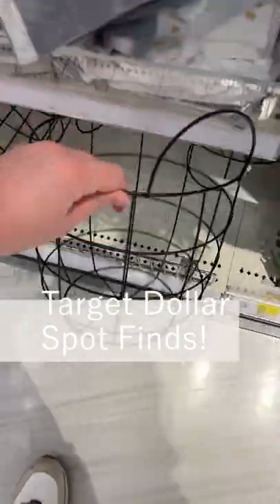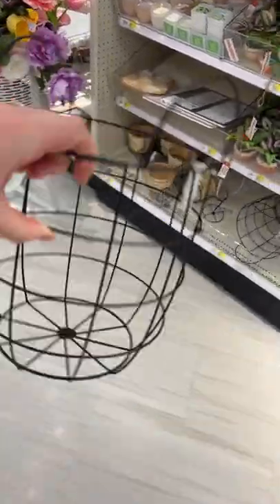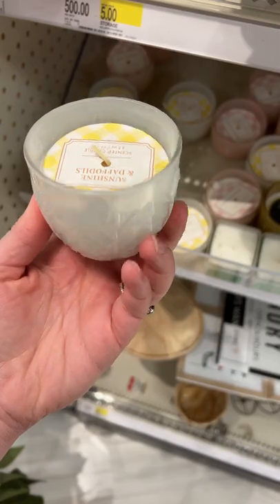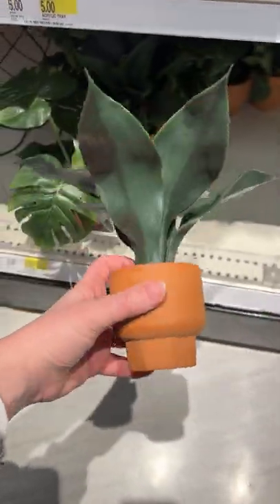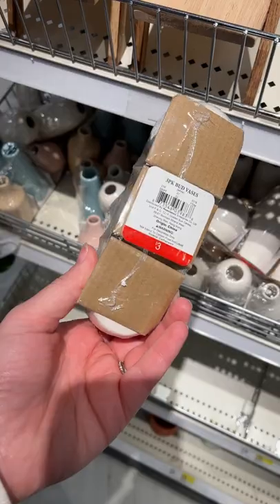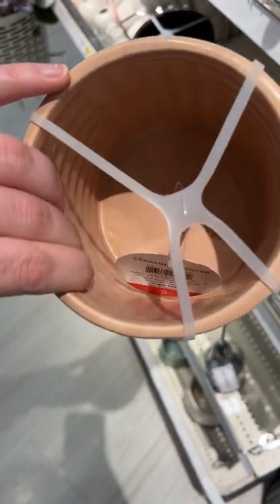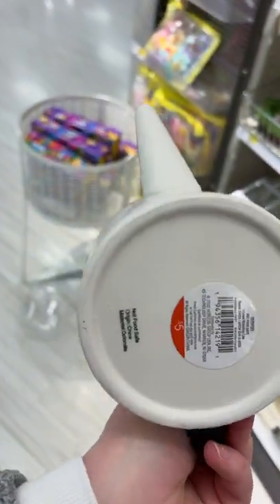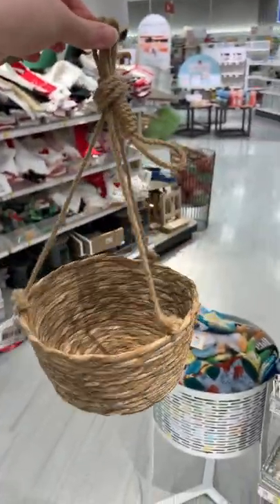Target Dollar Spot Finds 🎯🛒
Check out the new spring dollar spot or bullseye playground decor I saw this week at Target! Such fun home decor items to shop for.

✨ RECOMMENDED PRODUCTS ✨
🎯🛒 Basket Weave Hanging Baskets
🎯🛒 Mid Century Modern Planters w Stands
🎯🛒 Faux Mini Hoya Plant
🎯🛒 Faux Small Asparagus Fern Plant
🎯🛒 Coffee Bar Square Trays